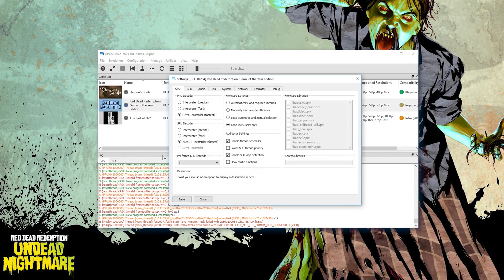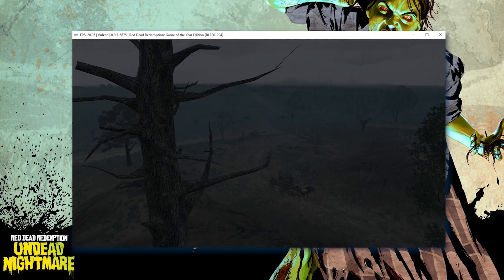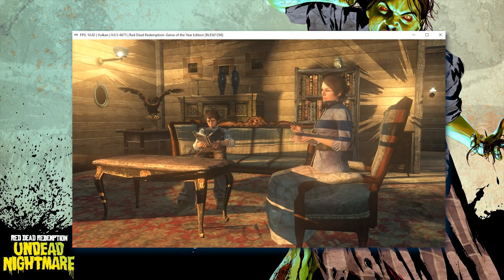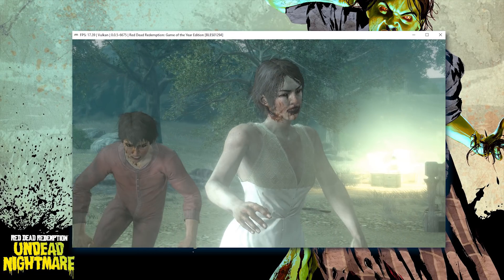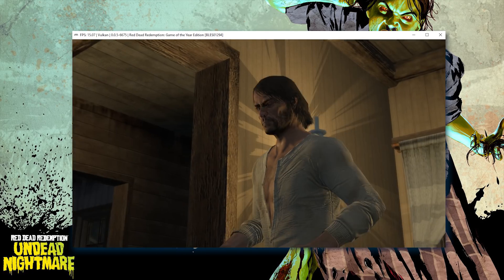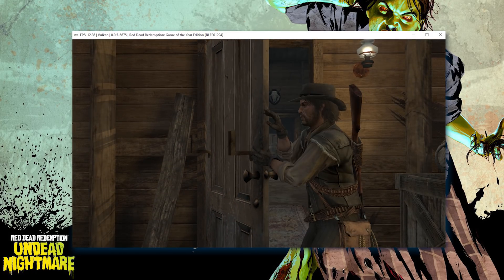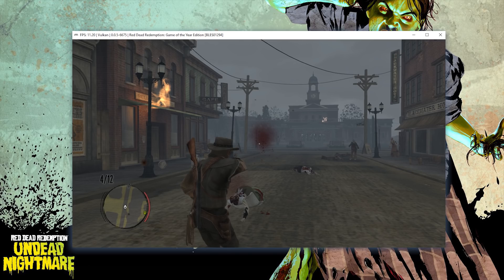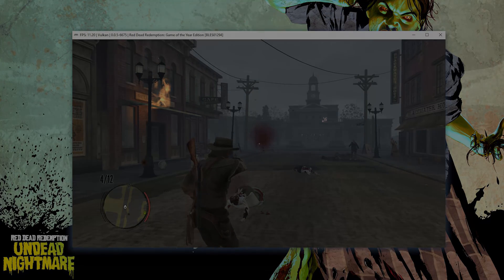RPCS3 | Red Dead Redemption - Undead Nightmare | Emulation Progress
Looking at Red Dead Redemption Undead Nightmare on RPCS3, The Playstation 3 Emulator

► My PC Specs:
16gb DDR4 3200Mhz RAM
GTX980ti 6gb
256gb M.2 SSD